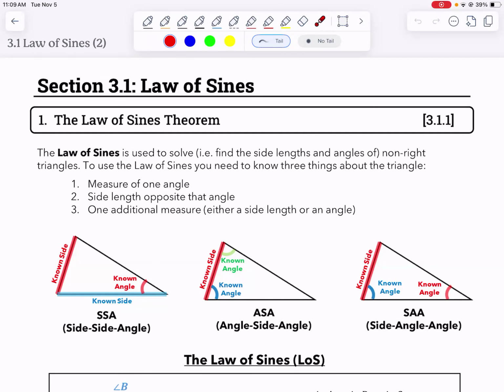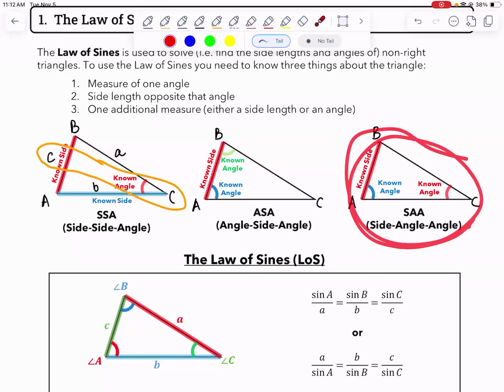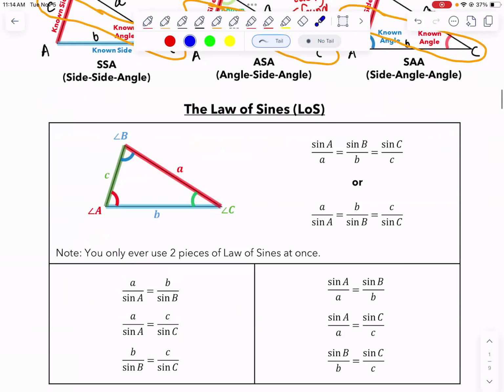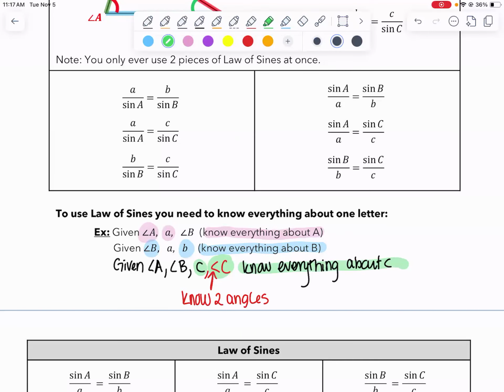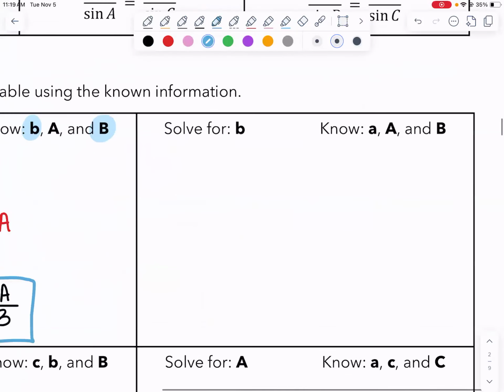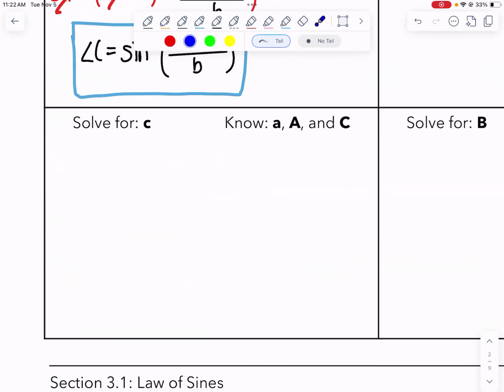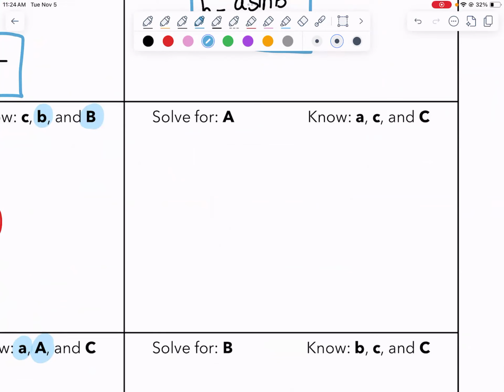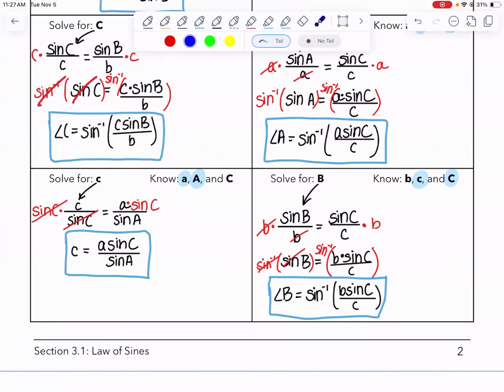3.1.1 The Law of Sines Theorem